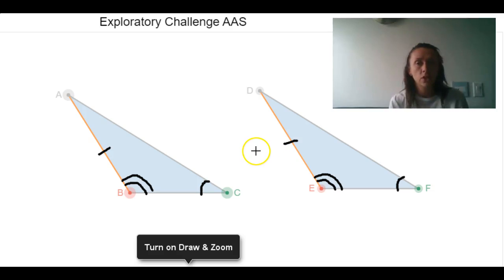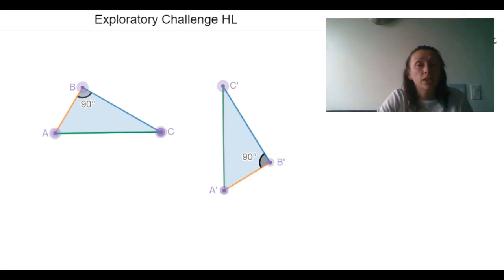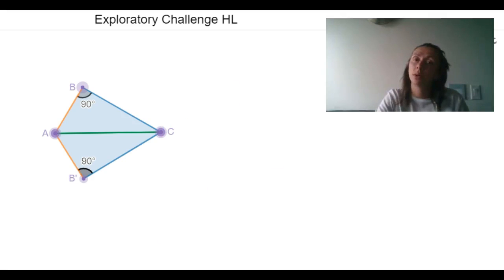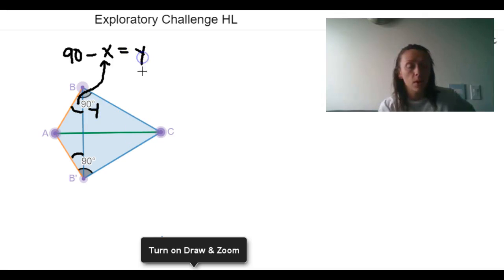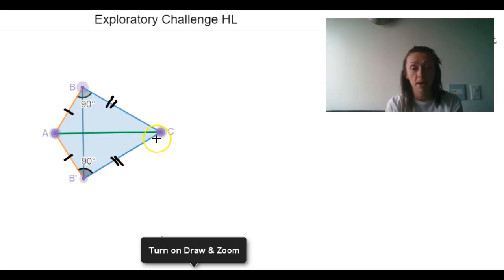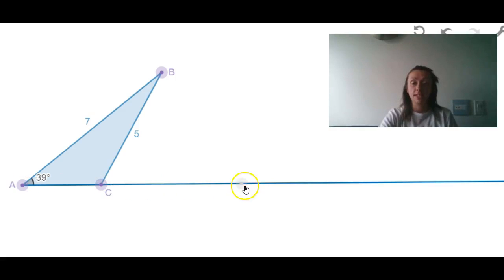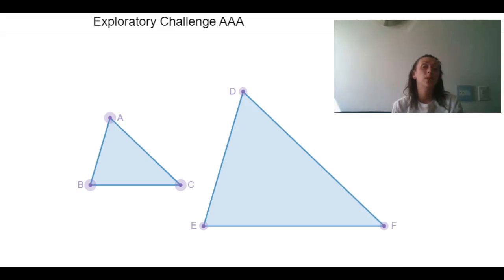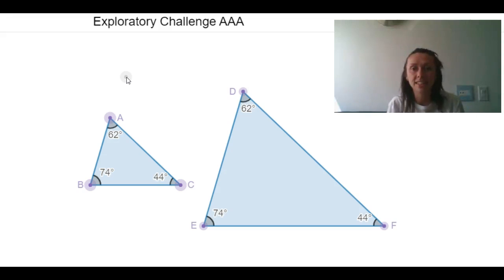Eureka Geometry M1L25 Exploratory Challenge